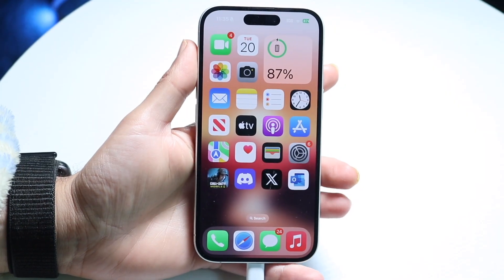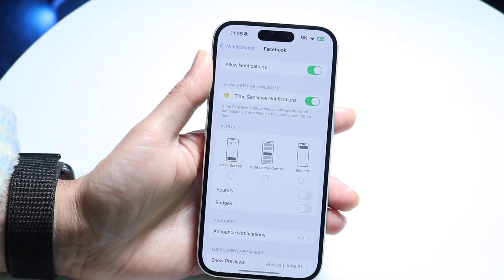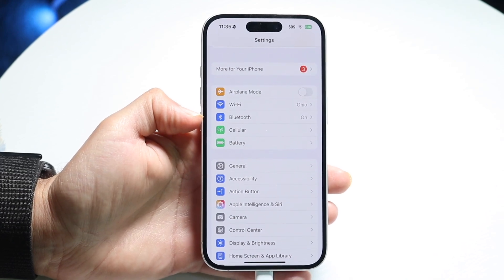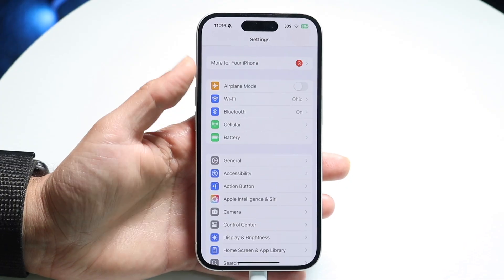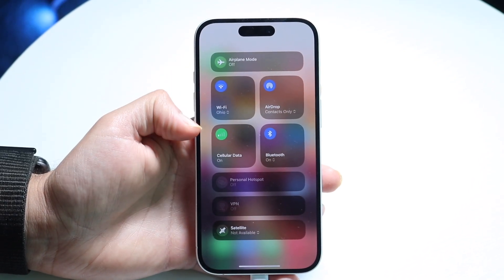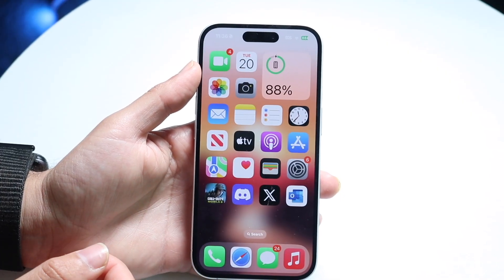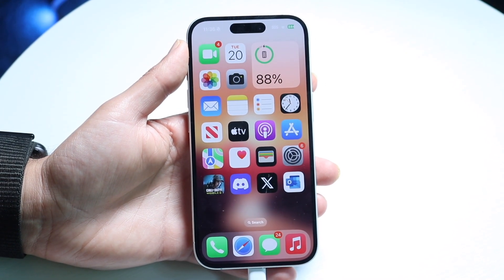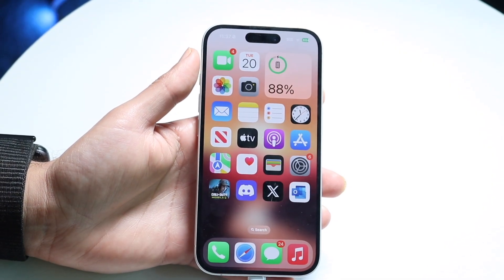How To FIX Personal Hotspot Missing On iPhone! (2025)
Here is exactly How To FIX Personal Hotspot Missing On iPhone! (2025)